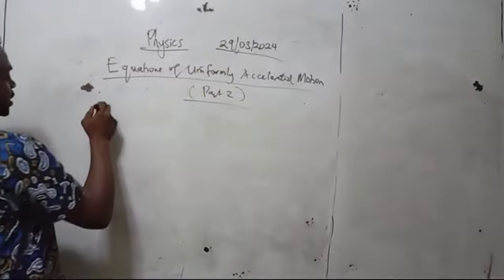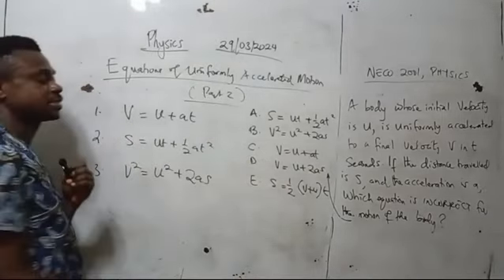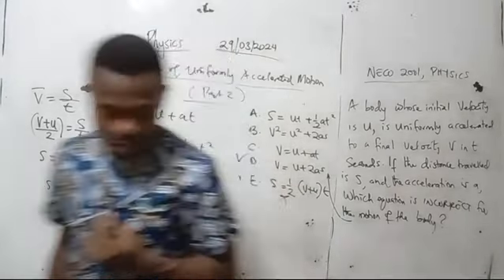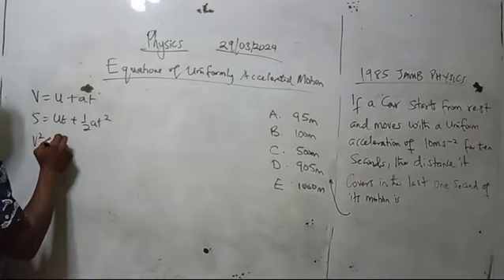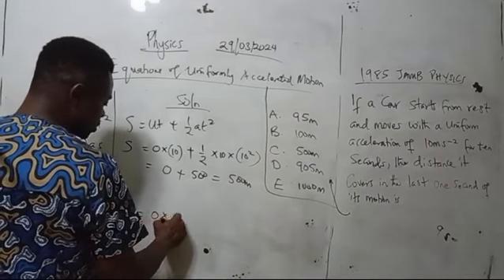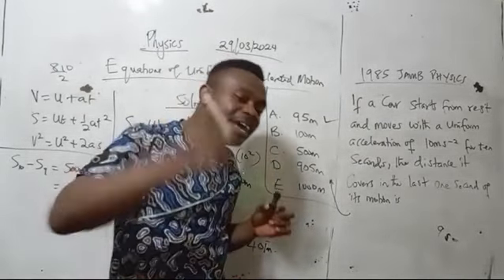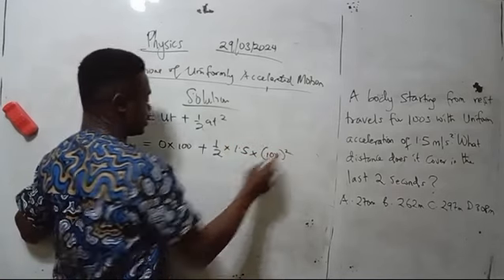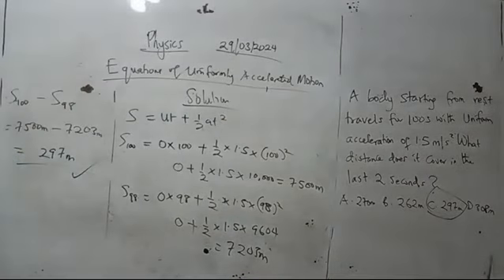(LIVE - 29/03/2024) EQUATIONS OF UNIFORMLY ACCELERATED MOTION (PART 2) || PHYSICS